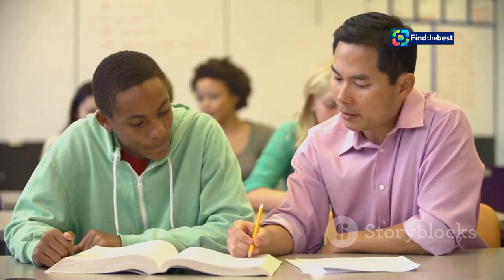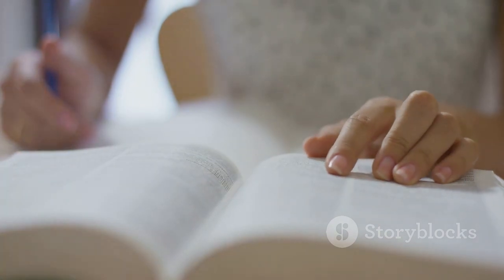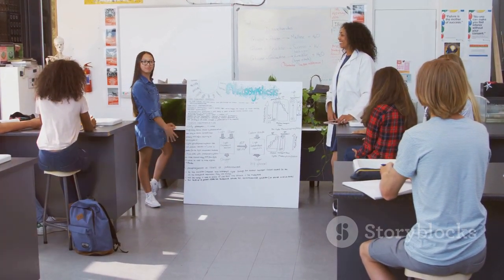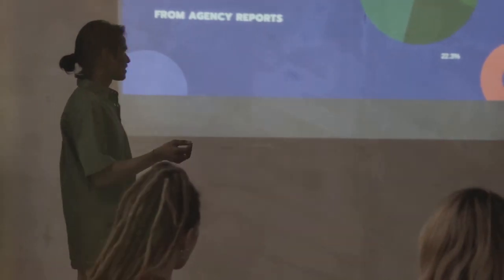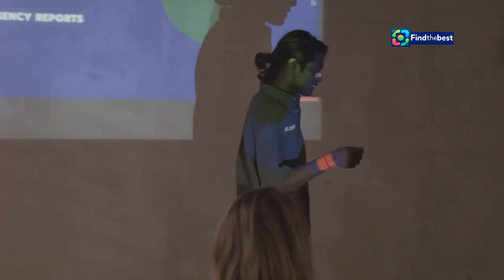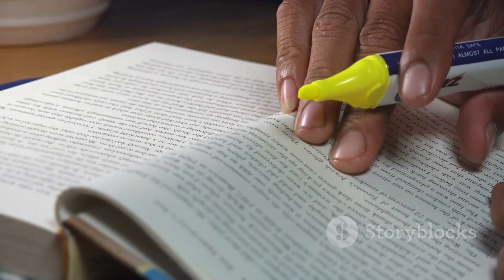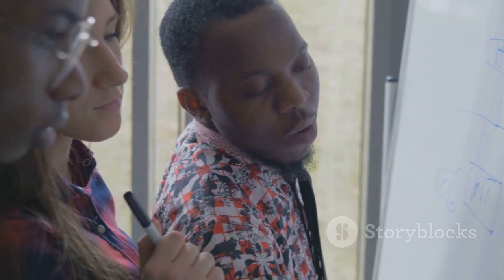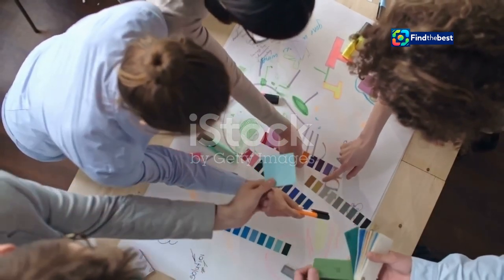Taiwan`s Shift: Embracing Nuclear Power for AI Demand ️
OUTLINE:
00:00:00 Can Nuclear Power Fuel the AI Revolution?
00:00:48 The Rise of AI and Its Insatiable Appetite for Energy
00:02:31 A Double-Edged Sword?
00:04:33 Nuclear Power Back on the Table
00:05:19 Addressing Public Concerns about Nuclear Energy
00:06:11 Finding Sustainable Solutions for Nuclear Byproducts
00:06:55 The Importance of Public Engagement in Nuclear Policy
00:08:35 How Taiwan's Nuclear Shift Could Impact the World
00:09:19 A New Era of Energy Dependence?
00:10:01 Balancing Progress and Responsibility
00:10:51 Your Voice Matters in Shaping Taiwan's Energy Future

In today's video, we explore Taiwan's significant shift towards embracing nuclear power to meet the surging electricity demands fueled by the AI revolution! 🤖💡

📰 Taiwan's Premier, Cho Jung-tai, has declared the government's openness to new nuclear technologies, reflecting a pivotal change in their energy strategy. With chipmakers driving the demand for electricity, the conversation around nuclear safety and waste management is more crucial than ever! ⚛️📈

🔍 Join us as we delve into:
- The implications of Taiwan's openness to nuclear power 🔗
- How this decision could impact the tech industry and AI development in Taiwan 🏭💻
- The importance of public consensus on nuclear safety 🔒🤝